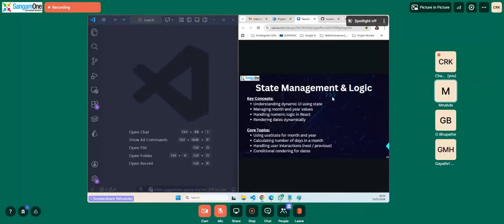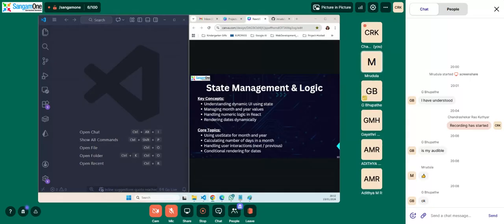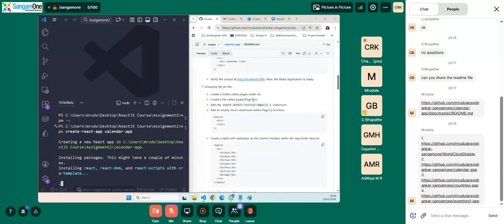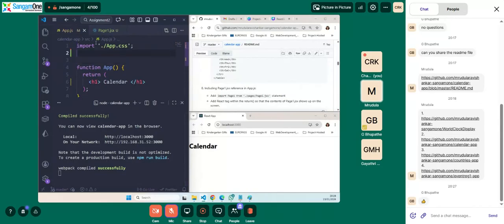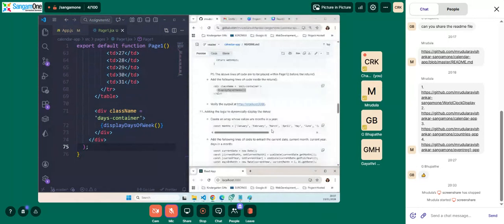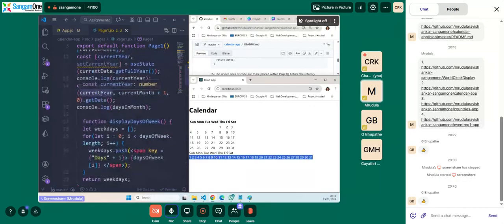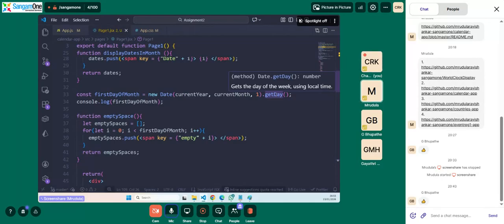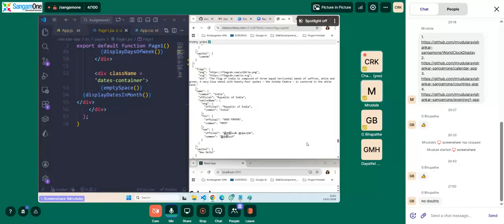ReactJS for Beginners 20260112 - Day2